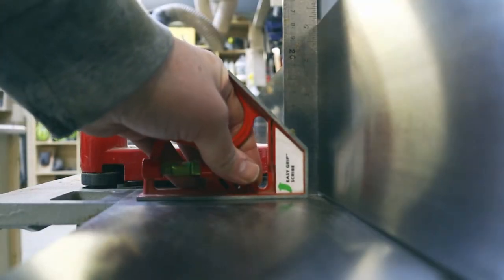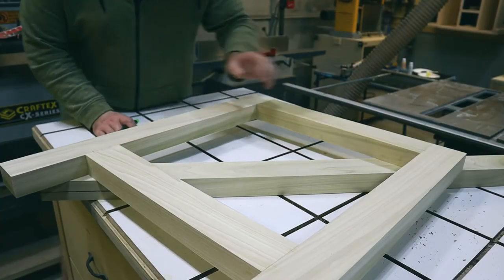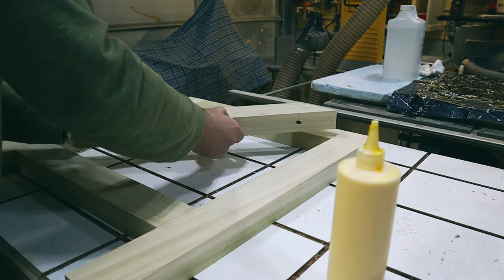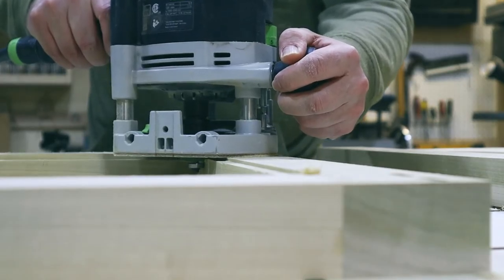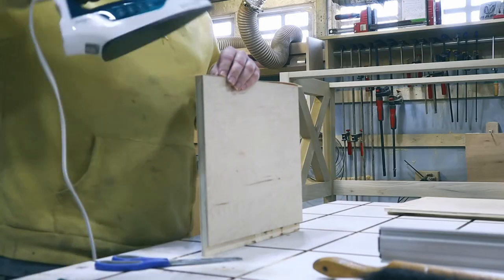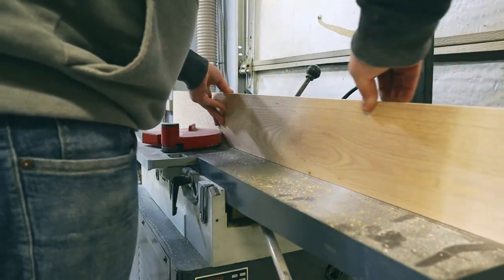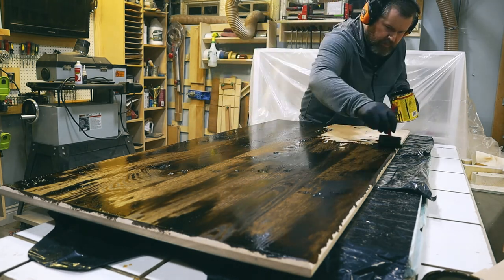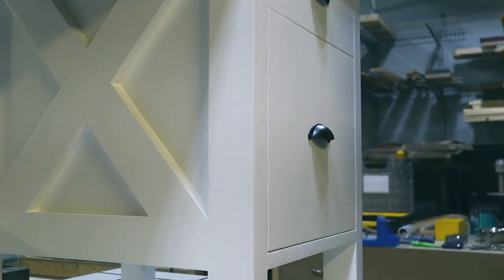How To Build A Farmhouse Style Desk - Wood Desk - Woodworking - DIY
I built a live edge walnut desk last fall for my son, now time to keep the family tradition going with one for my sister in law.
This is a Farmhouse Style made from poplar and oak, featuring X braces